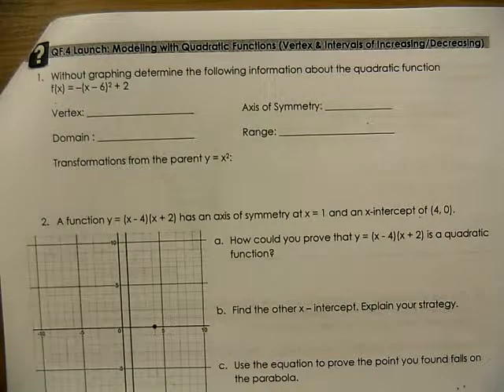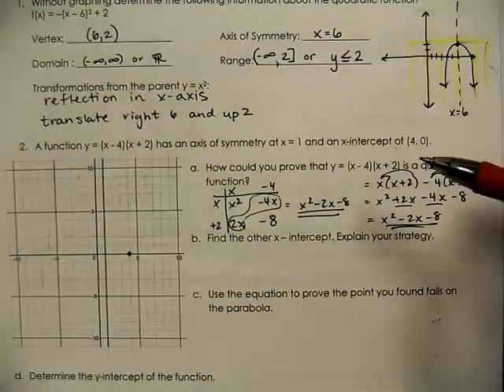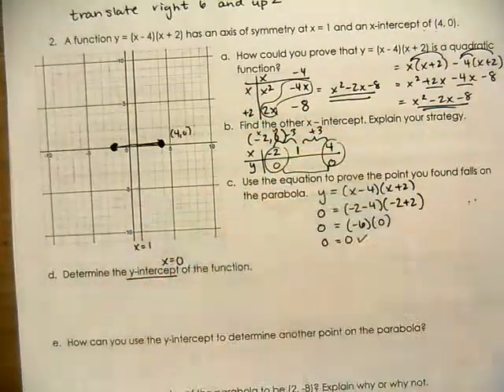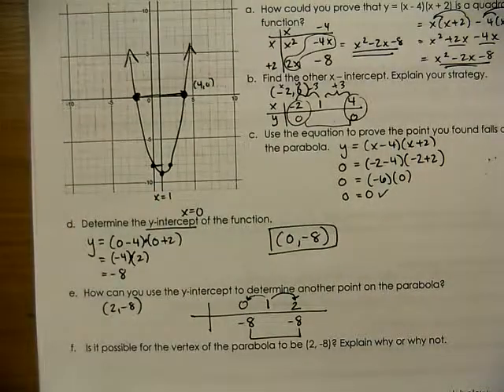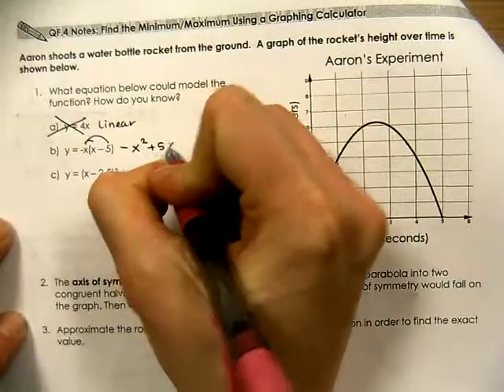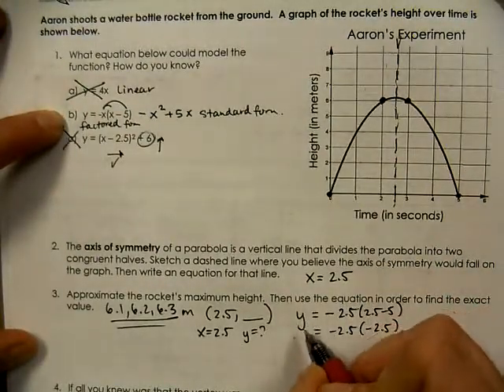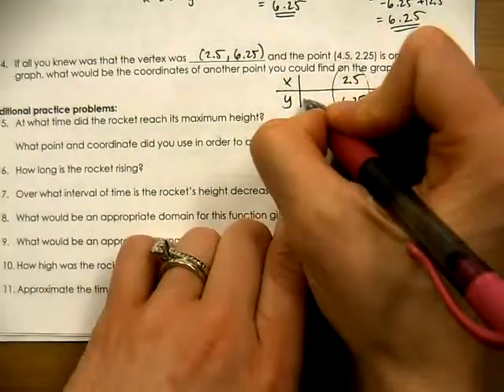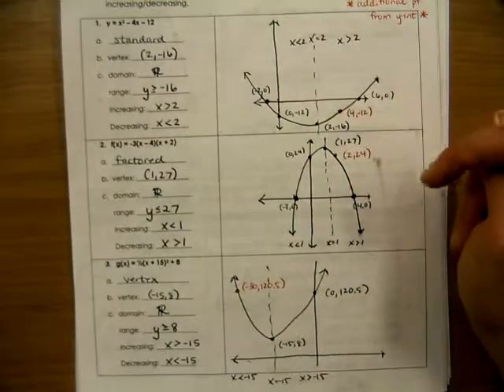QF 4 Notes Video Quadratic Functions